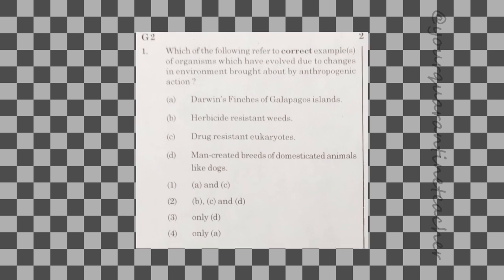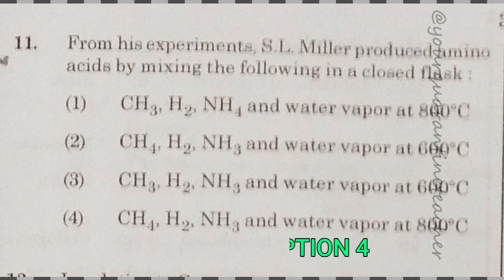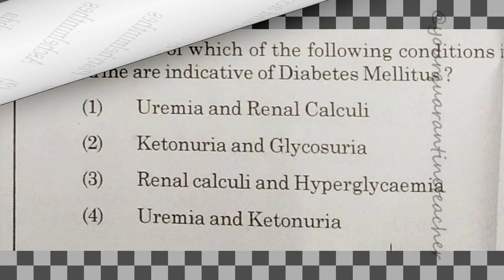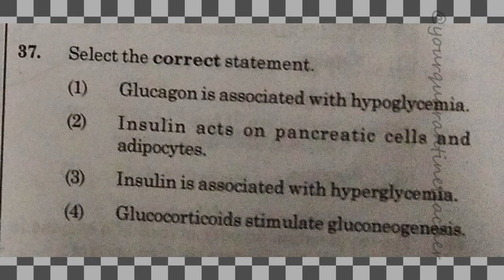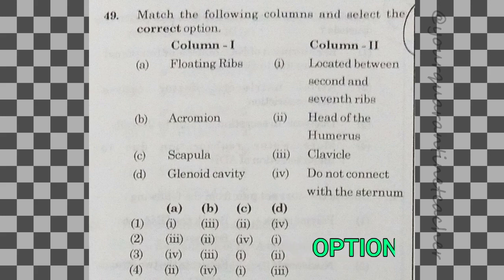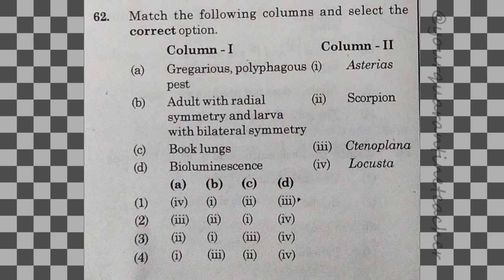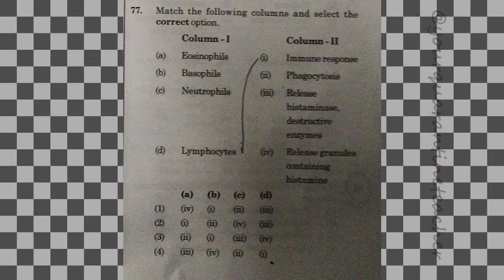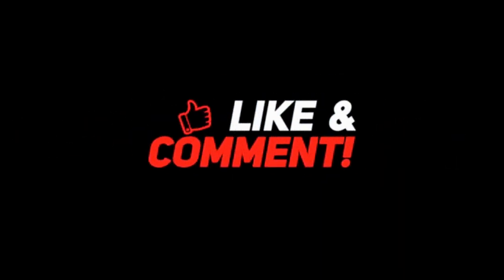NEET 2020 Answer Key Biology | Solved question paper in Malayalam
NEET 2020 Answer Key Biology section is discussed in this video which is very much legitimate and quick for your easy marking of the scores you secured in NEET 2020. Solved NEET 2020 question paper is discussed in a very quick and precise manner for you to evaluate yourself.
Hope you use the maximum out of this video.

Answer key for NEET 2020 in MALAYALAM is a MUST WATCH AFTER NEET 2020.Top 5 tips for NEET 2020 in Malayalam is discussed in another video.
This video accounts for all my experiencing in reaching a medical college from the point were you guys are standing now. So there were many faults from my part during my preparation since I had not got the opportunity like you guys at that point of time. I hope my previous videos about the last minute strategies helped you throughout the NEET 2020 exam.
I assure you all the success in your career.
BEST OF LUCK MY DEAR STUDENTS.
NEVER GIVE UP ON YOUR DREAM!

Gopika
Your Quarantine Teacher